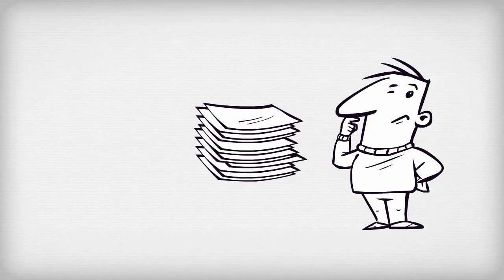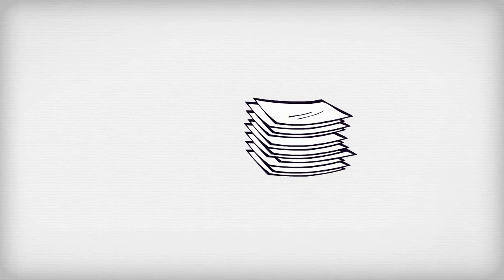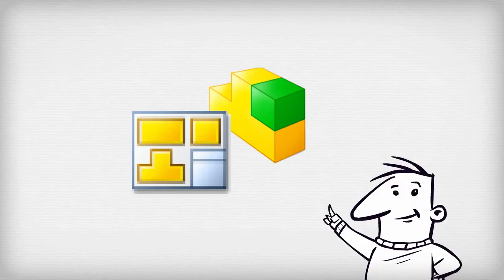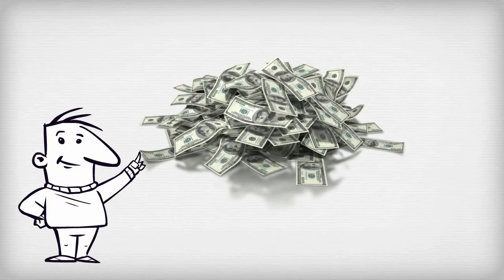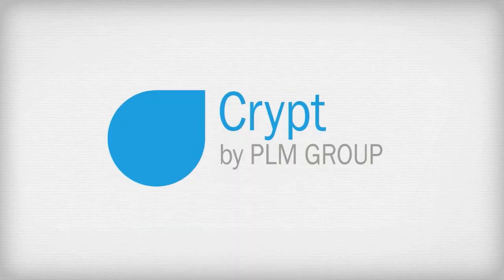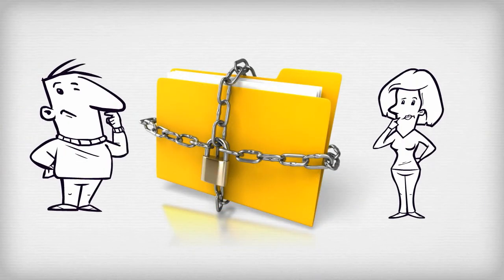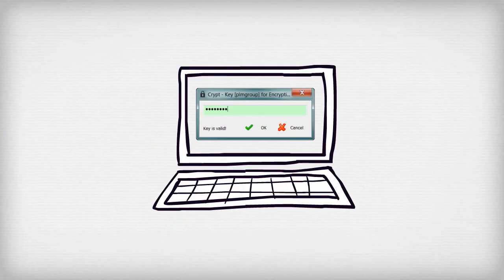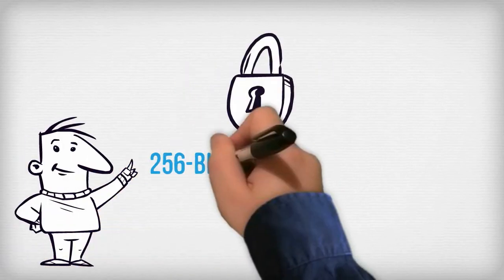Crypt - Document Encryption Tool for SolidWorks 3D-CAD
Crypt by PLM Group is a high-level security add-on for SolidWorks. Using Crypt, users can encrypt 3D and 2D SolidWorks folders and documents into a secured package. Encrypted packages can securely be email to a receiver. Using Crypt, the receiver can decrypt the received package and continue working on the original documents. Crypt by PLM Group can also be used within a PDM application, and add an extra security layer to the entire solution.